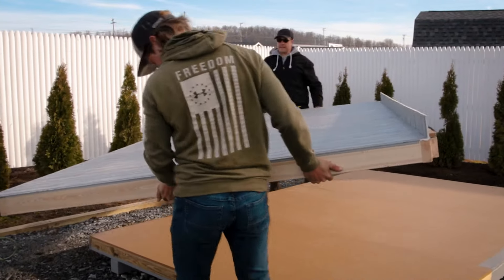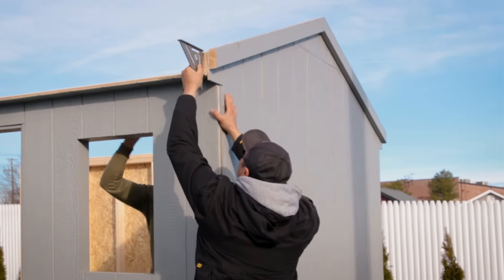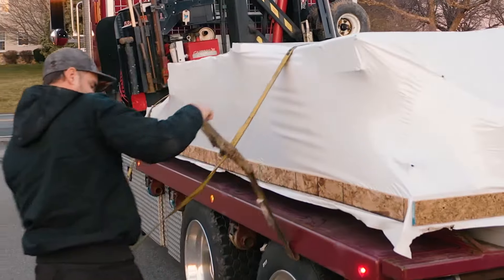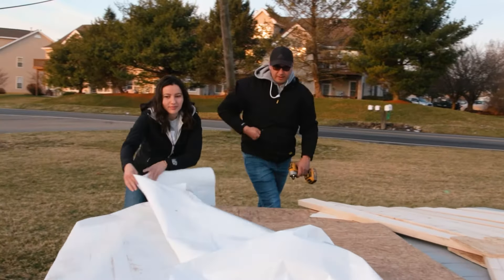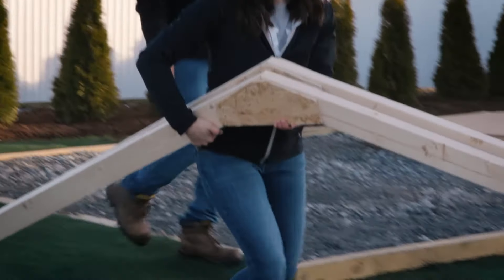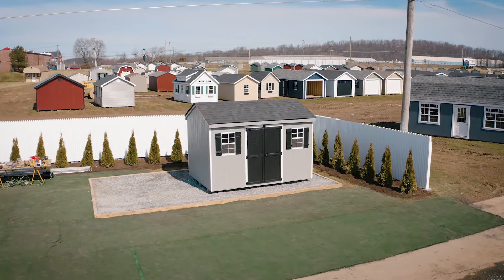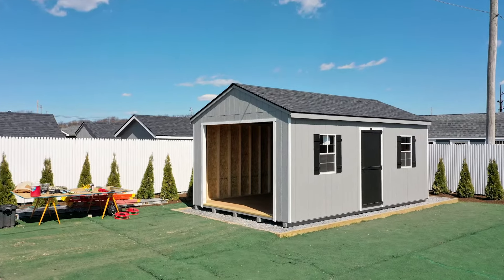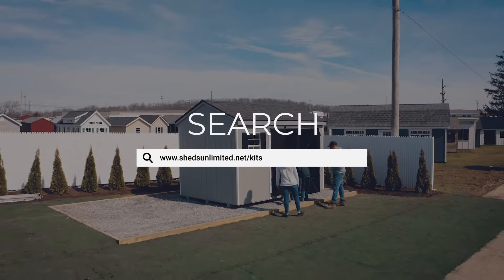Shed Kits For Sale! | Customizable DIY shed kits in all shapes and sizes...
A shed kit from Sheds Unlimited is an easy way to DIY your own shed build with less hassle! Our prefab shed kits come in a variety of shapes and sizes, and can be customized to your specs!